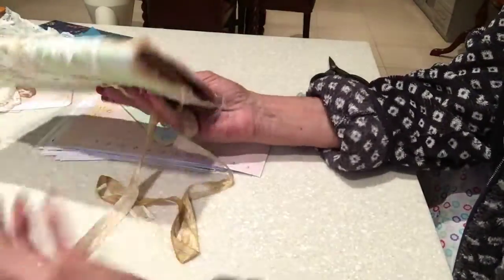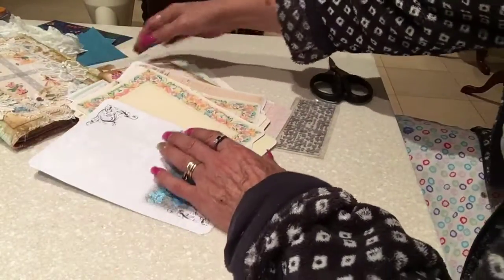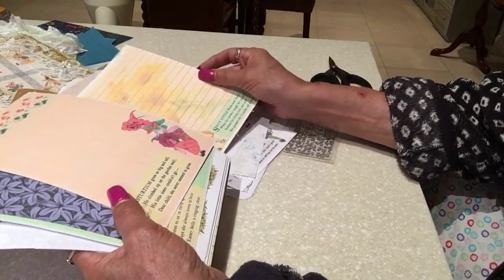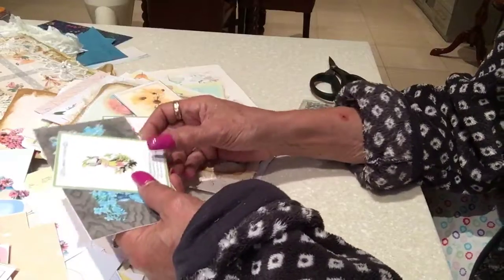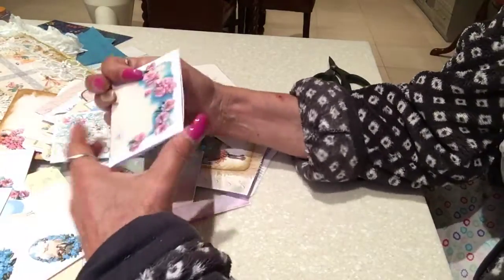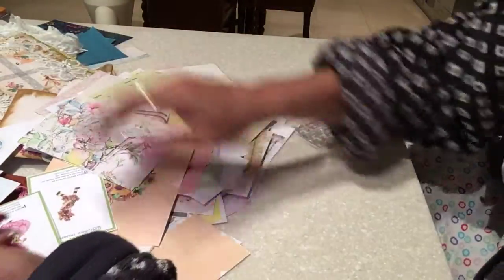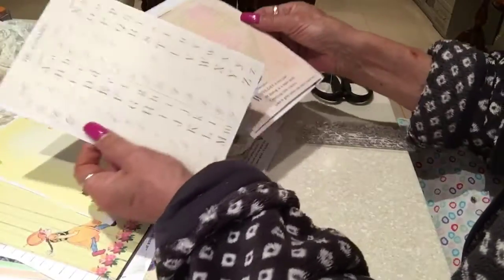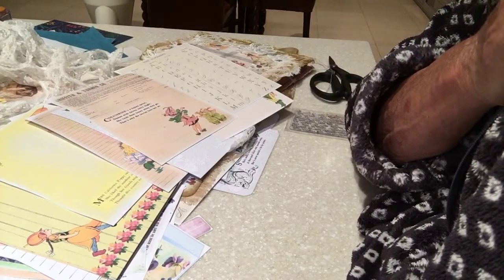Junk journal children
Digital kit by Studio28E  progress and show casing and tips